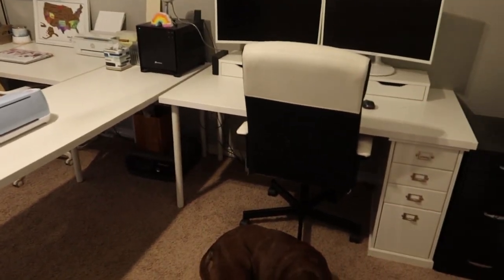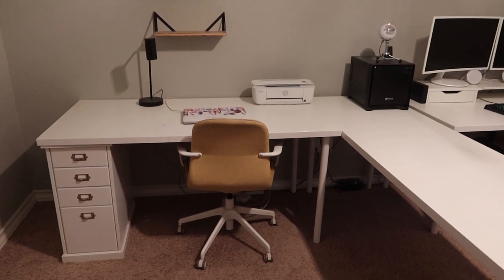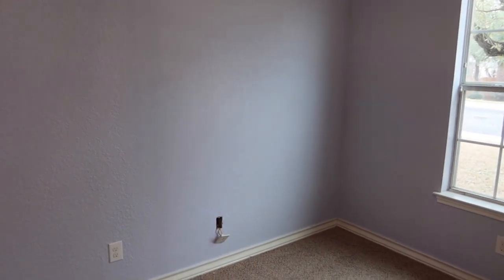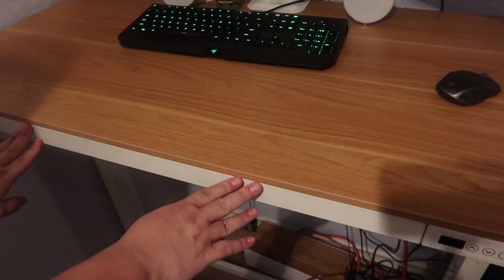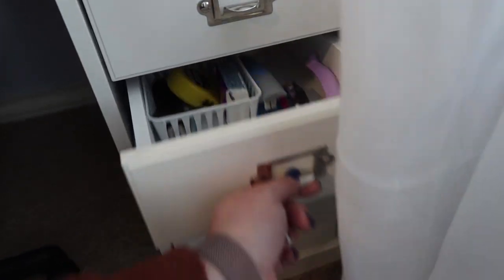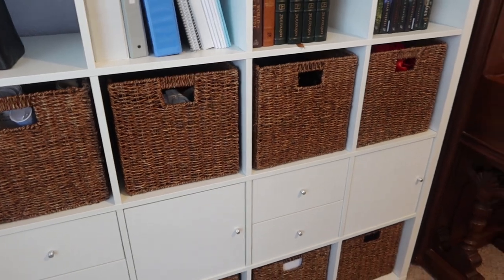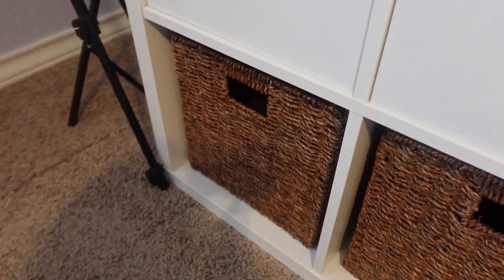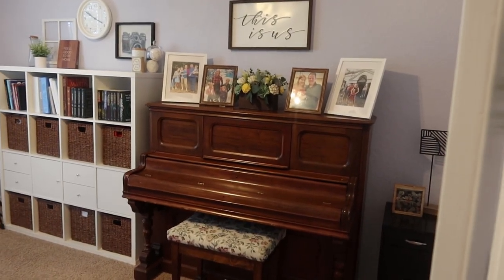Complete Office Makeover & Where We Store Everything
Hey guys! I am so excited to share our office makeover with you today. We completely changed the layout and it looks so different. The new paint color is Behr Blue Reflection and I'm thinking of using it in the laundry room as well.

A huge thank you to Flexispot for sponsoring a portion of today's video and sending Mark the Flexispot Comhar All-In-One Desk Wooden Top EW8M.

FlexiSpot Supports Women to Perform & Achieve More! Up to $90 OFF during 16th-22nd March 2022!

Office Chairs
Monitor Arms
Computer Cart
Magnetic Board